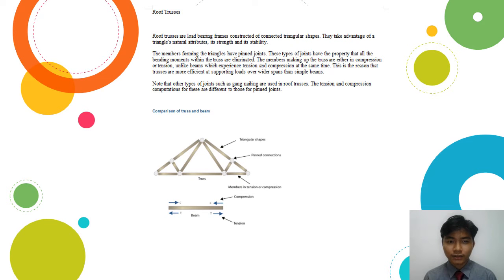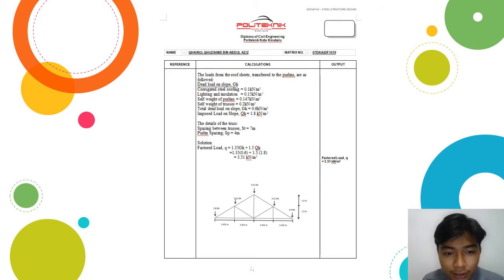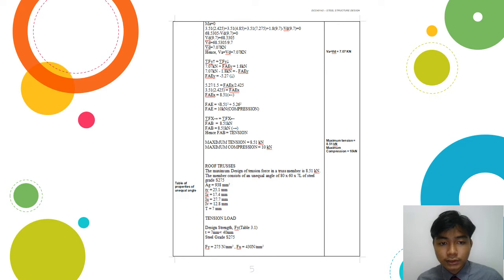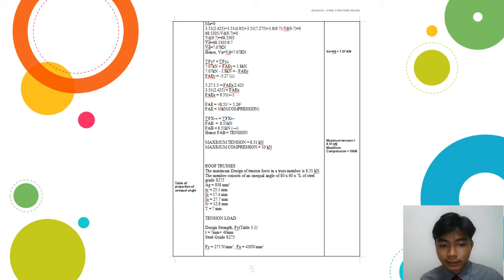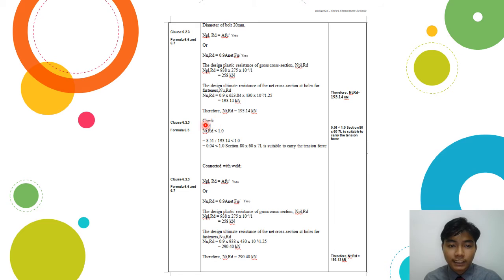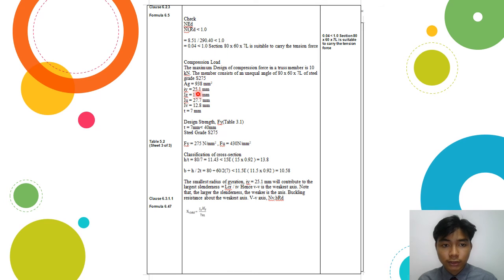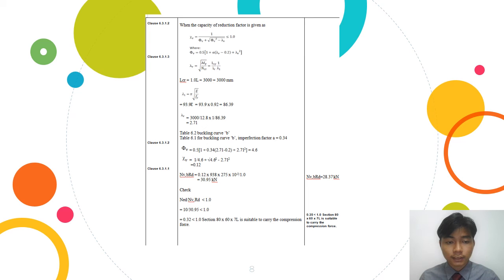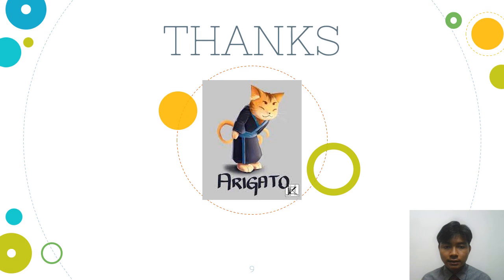07DKA20F1019(MINI PROJECT STEEL DESIGN)